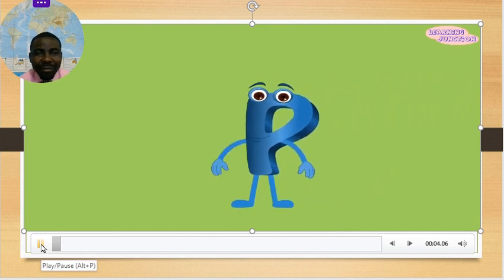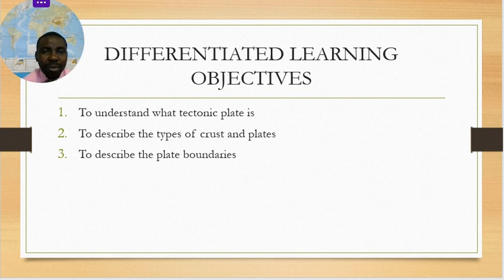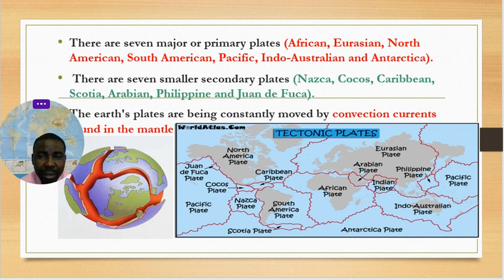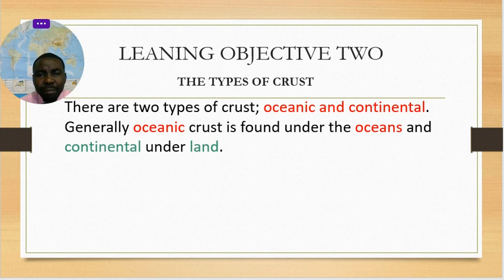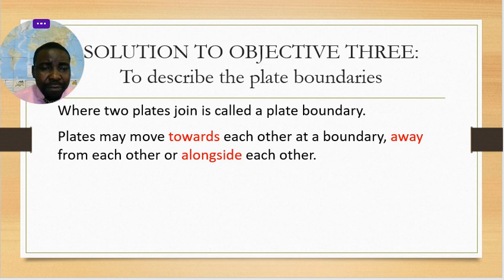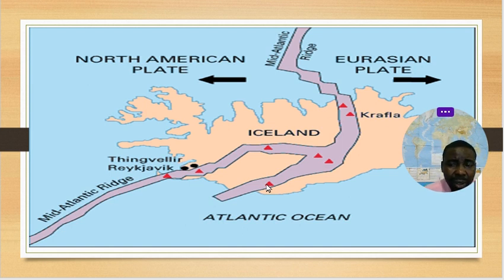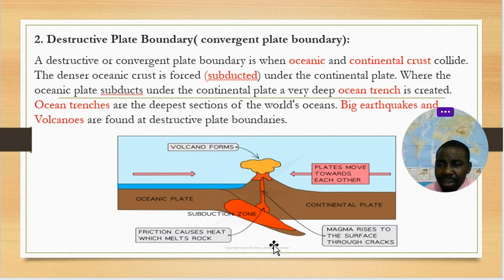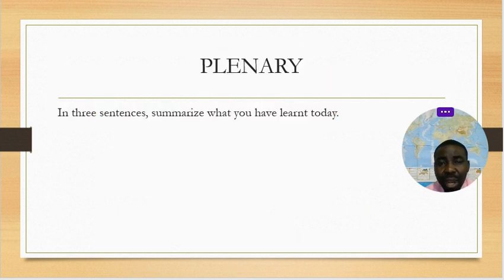LESSON ON TECTONIC PLATE